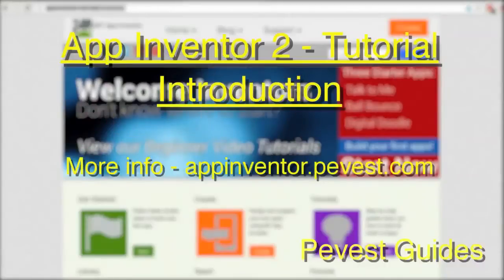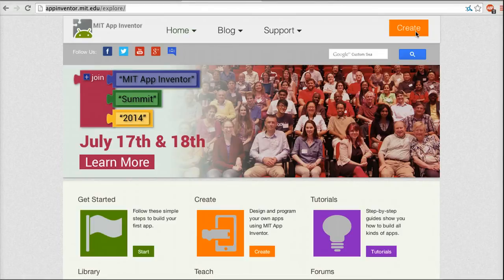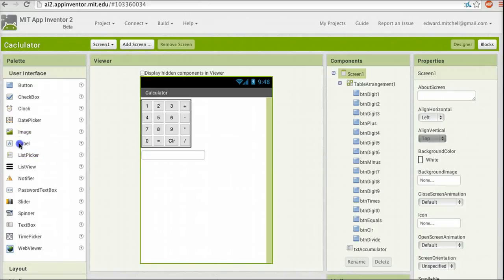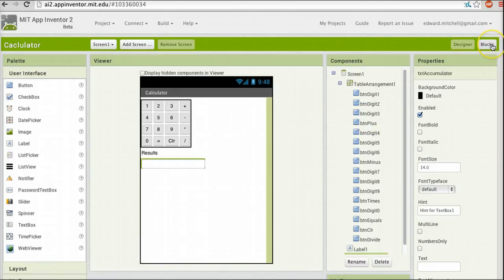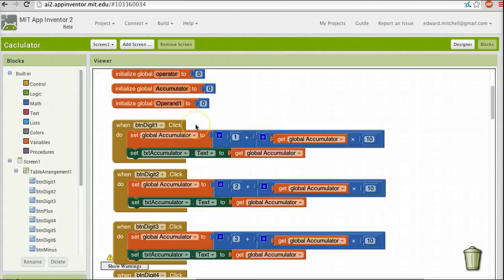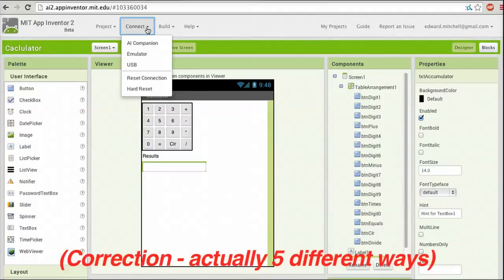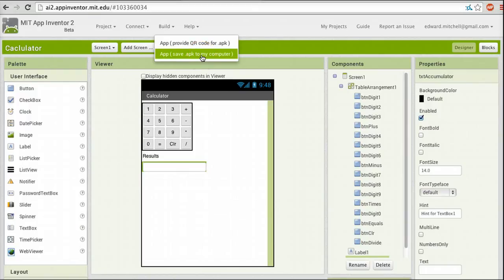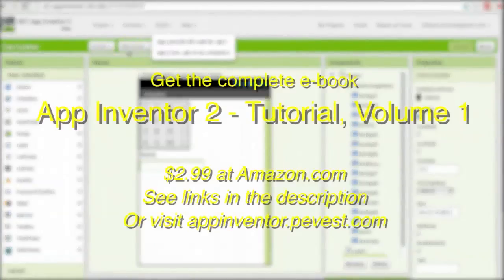App Inventor 2 Introduction - Tutorial #1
App Inventor 2 is the fast and easy way to create Android smart phone and tablet apps. Hi, this is the first in a series of video tutorials  on using App Inventor 2 - aimed at adults from high school on up.

These videos are a companion to my inexpensive e-book, volume 1 of App Inventor 2 Tutorial, available at Amazon.com for $2.99: